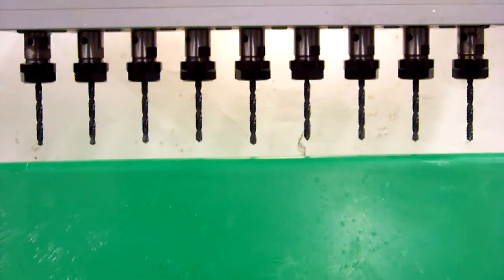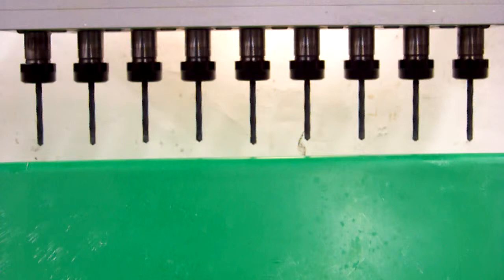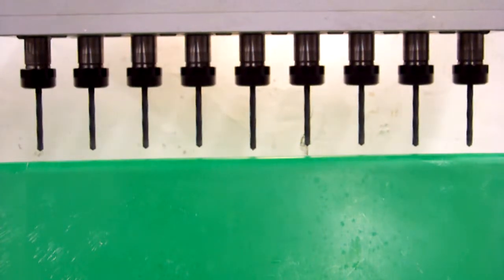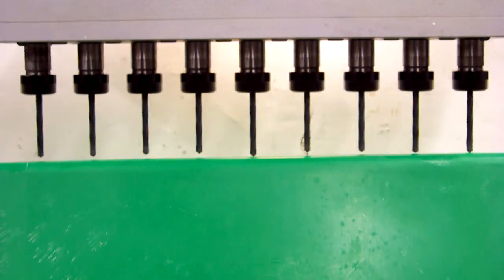Not Enough Horsepower on Pillar Drill - Nine Holes at Once - AutoDrill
Just not enough HP for the process.

A customer wanted us to perform a test drilling.  This is the video of that process.  As you can see, a multiple spindle head mounted to a simple pillar drill press is an excellent idea when you need to drill many holes at a time.

However, this video shows what happens when you simply do not have a large enough pillar drill press.

We can usually make an adapter for any pillar drill press. However, the following drill press machines are familiar to AutoDrill and we typically stock adapters for them. All of these machines are almost exactly the same:

DAYTON 3Z917E, 3Z918, 3Z918F, 3Z993, 5Z146
DELTA DP400
DELTA 17-900, 17-901
DELTA 17-950L, 17-959
GRAINGER 3Z917E, 3Z918, 3Z918F, 5Z146
GRIZZLY G7943 & G7944
JET JDP-17MF
PALMGREN 80153, 80154

Here are the estimated prices of those and others:

Delta DP400 or 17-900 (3/4 HP $400)
Jet JDP-17MF (3/4 HP $550)
Grizzly G7944 (3/4 HP $325)
Grainger 3Z917 (1/2 HP $650)
Jet JDP-20MF (1-1/2 HP $1100)
Grizzly G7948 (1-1/2 HP, $625)
Grainger 3Z919 (1 HP, $1100)
Ellis #9400 (2 HP, $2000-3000 - Ask for dealer pricing)
Grizzly G0521 [Drill/Tap Machine] (2 HP, 3 Phase, $1250)

Although AutoDrill does not directly sell pillar drill press machines, the brands above are generally well known to us and we have had good reports on them from customers.

One benefit of the G0521 is the fact that you can tap holes without having to purchase a tapping head.  It has a built in, self reversing spindle option.

One of the most important things to know is the horsepower requirement and RPM needs for your application.  You can see the following web pages for charts to calculate your actual needs in very basic form:

Please see the other two videos of this process showing both an attempt with a 1/2 HP drill press at high RPM (too little HP) and a second attempt at even lower RPM but on a 2 HP machine.

Of course, the multiple spindle heads work wonderfully on lead screw tap machines, milling machines, pillar drills, drill presses, automatic drill machines, CNC-type machines, etc.